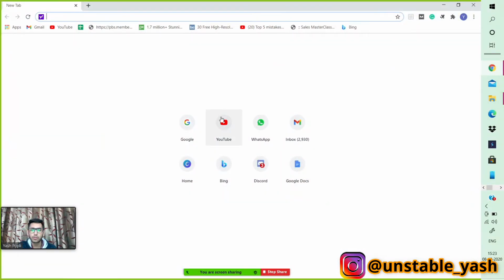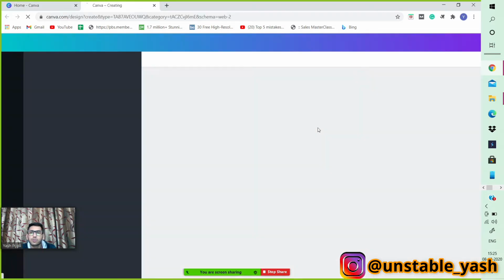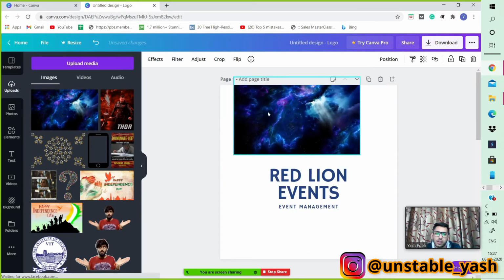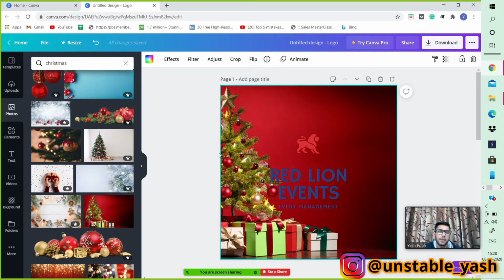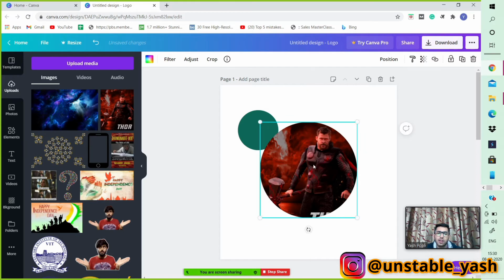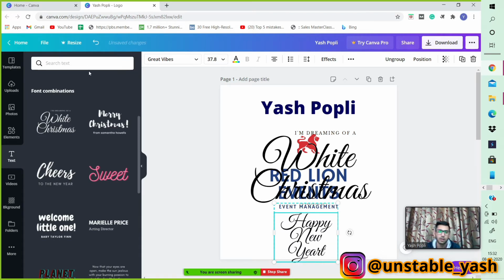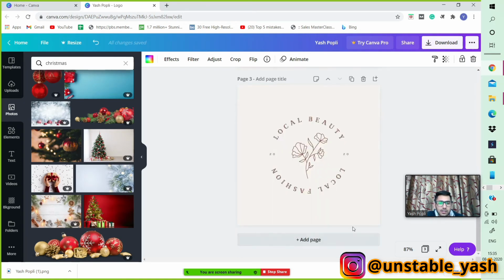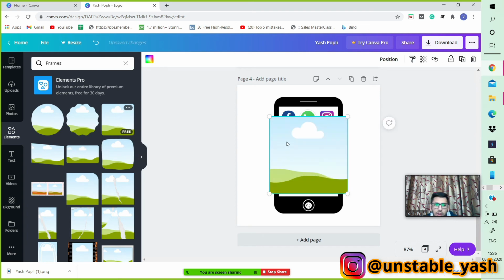Canva Tutorial - Canva Tutorial for Beginners | Learn Canva in 17 Minutes | Full Course 2021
Hi Guys,
This is Yash Popli Graphic Designer. In this video, I have explained complete canva. I am sure after watching this video, you will definitely make amazing designs in canva.

Thankyou.